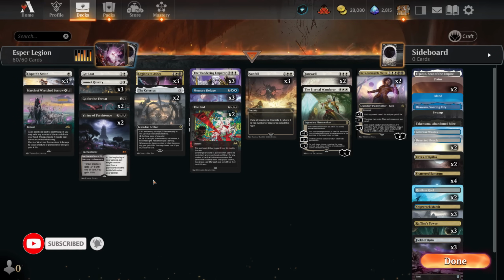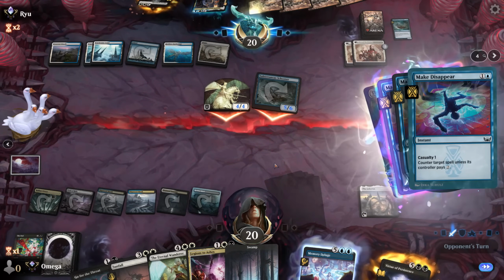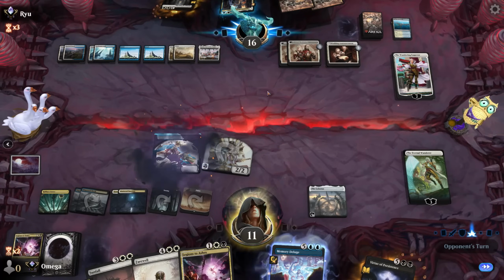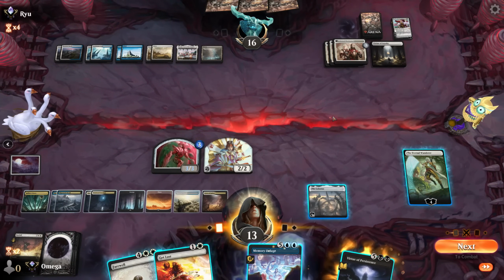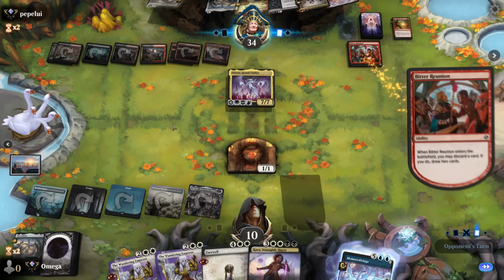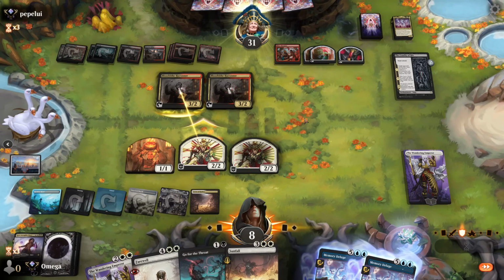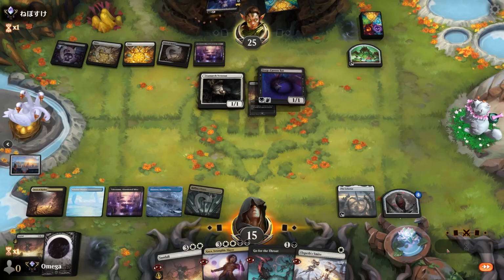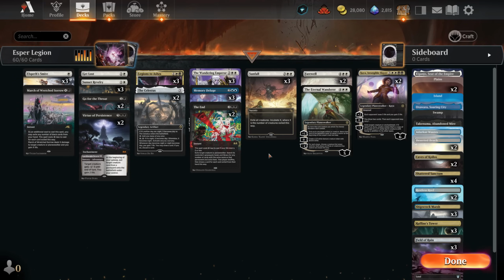☀💧💀The BEST Esper Control In Standard Isn't Really Esper?! Didn't Expect That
Today, we will Forge BEST WINRATE Esper (?) Control In Fires Of LADDER, To see if it's indeed worthy its title! With Legion To ashes being one of the main removals, Huge Kaya Potential, complimented by Eternal Wanderer for this Lethal Pressure - this deck has chance to be something else!

But will it?

Deck
2 Plains (UST) 212
1 Island (UST) 213
1 Swamp (UST) 214
1 Adarkar Wastes (DMU) 243
2 Caves of Koilos (DMU) 244
2 Go for the Throat (BRO) 102
3 Field of Ruin (THB) 242
3 Sunset Revelry (MID) 38
3 Memory Deluge (MID) 62
2 The Celestus (MID) 252
2 Deserted Beach (MID) 260
3 Shipwreck Marsh (MID) 267
4 Shattered Sanctum (VOW) 264
2 Farewell (NEO) 13
3 The Wandering Emperor (NEO) 42
1 March of Wretched Sorrow (NEO) 111
1 Eiganjo, Seat of the Empire (NEO) 268
1 Otawara, Soaring City (NEO) 271
1 Takenuma, Abandoned Mire (NEO) 278
3 Raffine's Tower (SNC) 254
3 Legions to Ashes (BRO) 215
1 The Eternal Wanderer (ONE) 11
2 Kaya, Intangible Slayer (ONE) 205
3 Elspeth's Smite (MOM) 13
3 Sunfall (MOM) 40
2 The End (WOE) 87
2 Virtue of Persistence (WOE) 115
1 Get Lost (LCI) 14
2 Restless Reef (LCI) 282

00:00:00 Intro
00:00:48 Gameplay
00:30:31 Final Impressions